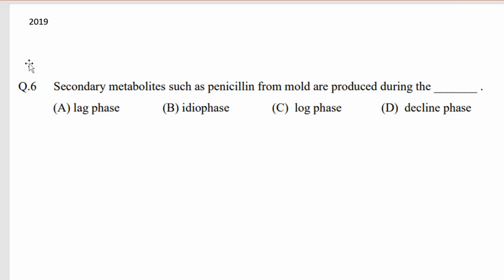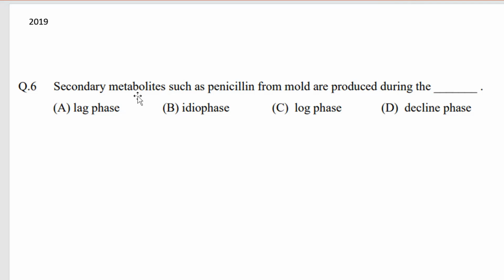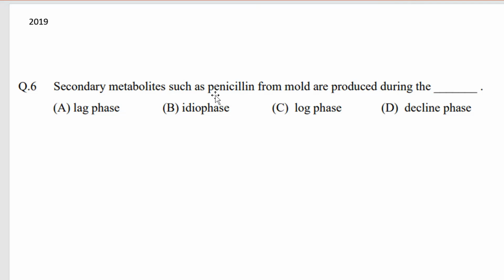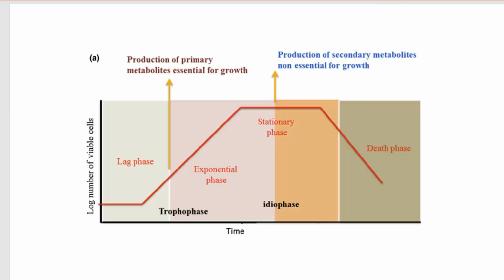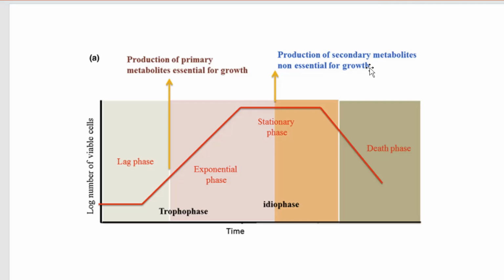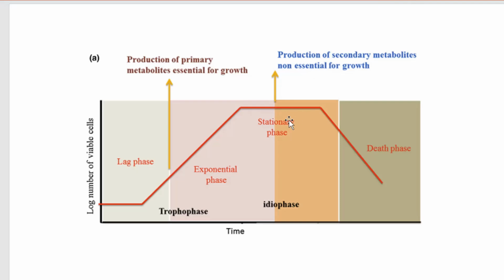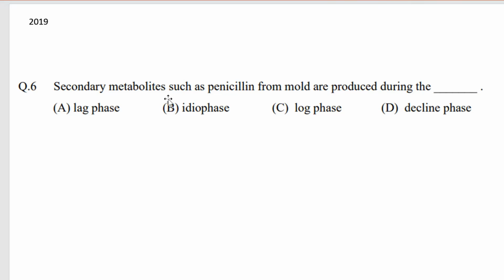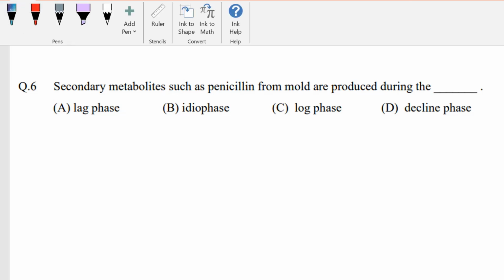Q6 XL-S 2019